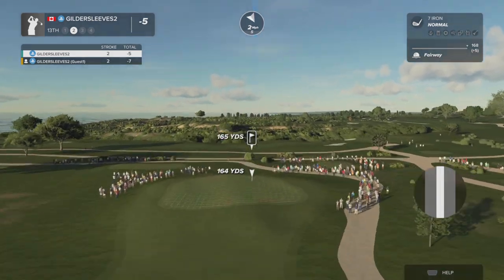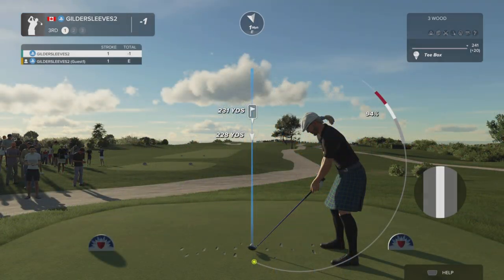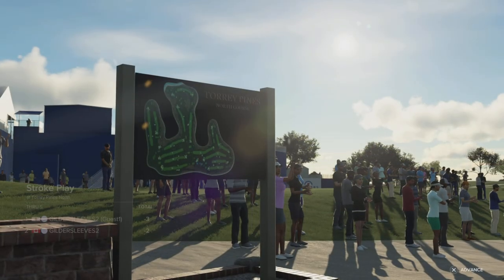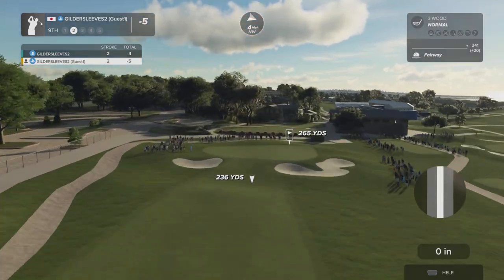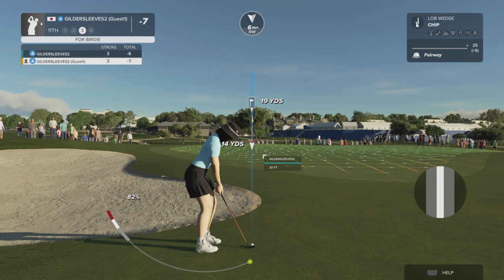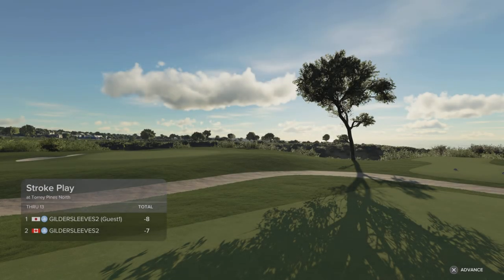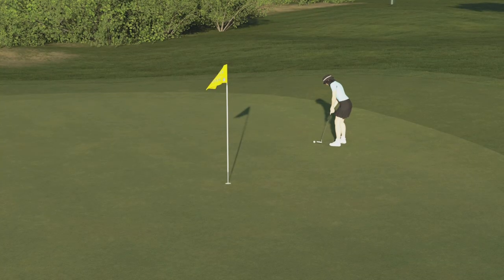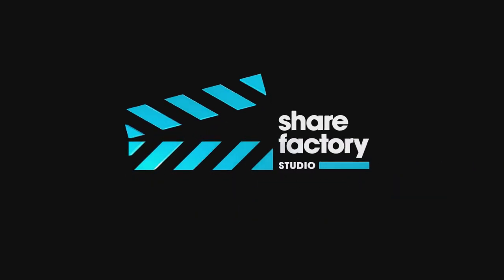Couples - 2023_11_10 Torrey Pines